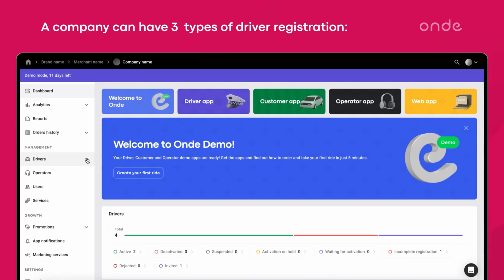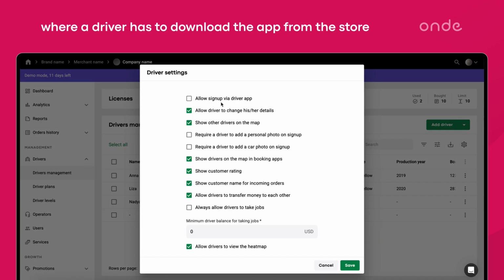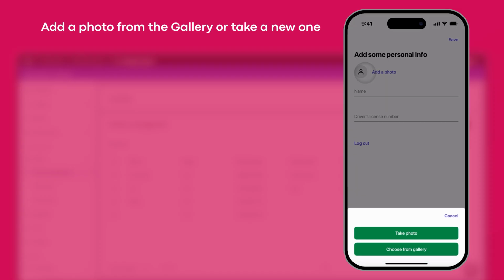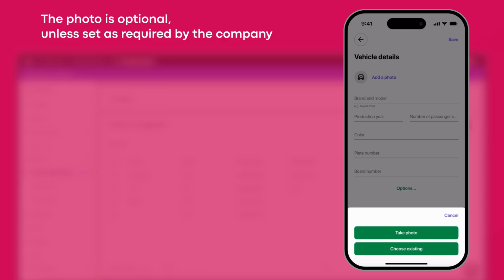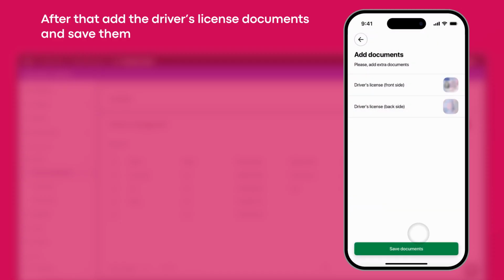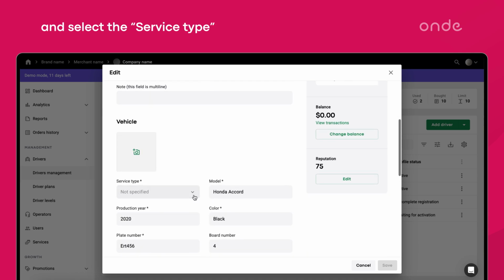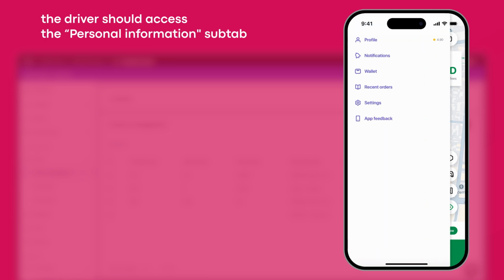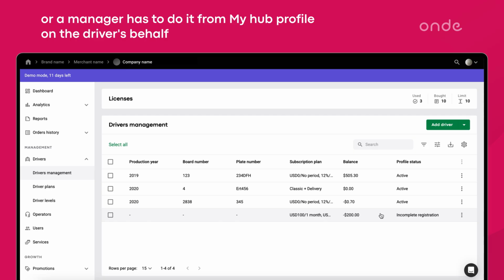How to register a Driver's profile | My hub | Driver app | Onde Platform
Learn how to register a driver’s profile in the Onde platform using My hub and the Driver app.

This step-by-step guide shows how to add drivers, process activation requests, and manage driver profiles efficiently. In this video, you’ll see how to:

1) Add a new driver in My hub by entering their phone number and sending an invitation.
2) Review and approve a driver’s activation request after they complete registration in the Driver app.
3) Import a list of drivers using a CSV or XLS file to speed up onboarding.

With Onde, you can easily add, activate, suspend, or delete driver profiles and keep full control over your fleet operations.

👉 Manage driver profiles, send invitations, and control driver status in My hub

👉 Add multiple drivers at once using a CSV or XLS file to speed up onboarding

📈 Onde is a platform for automating taxi, ride-hailing, delivery, and fleet operations.